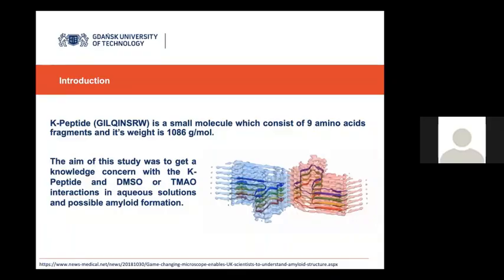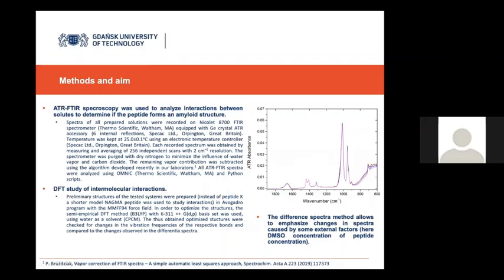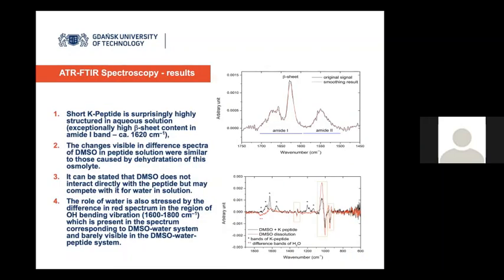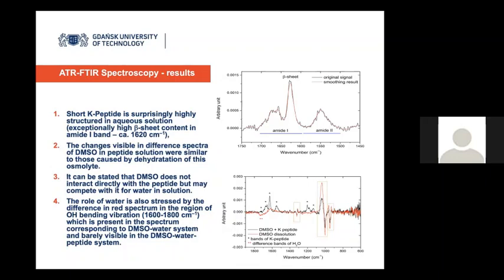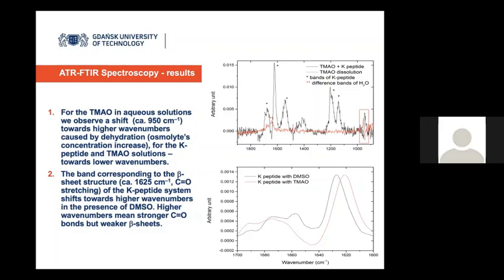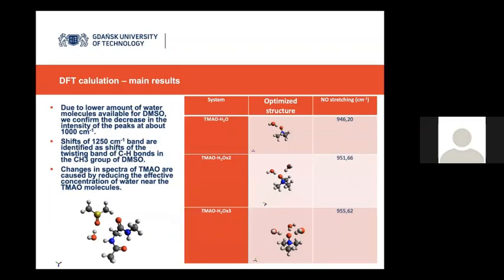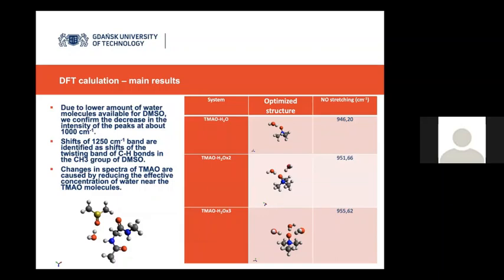Julia Godlewska | Gdansk University of Technology | Poland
Lecture by Julia Godlewska, Gdansk University of Technology, Poland on “K-peptide and osmolytes in solution – spectroscopic and theoretical studies.”